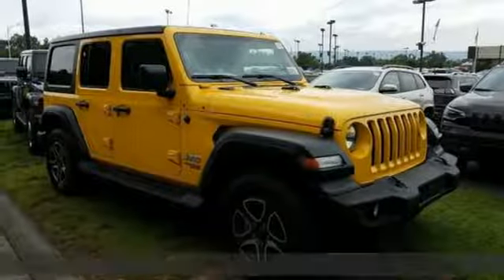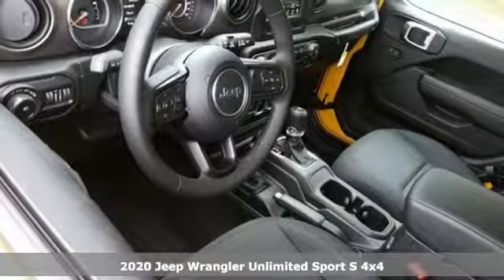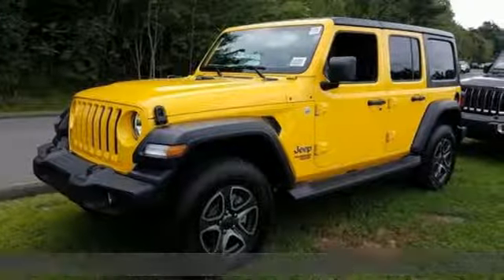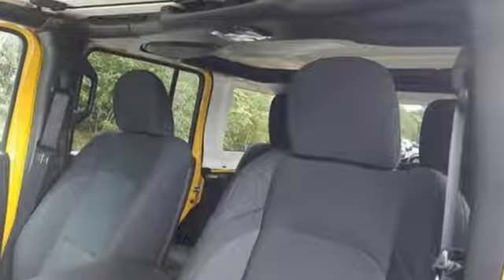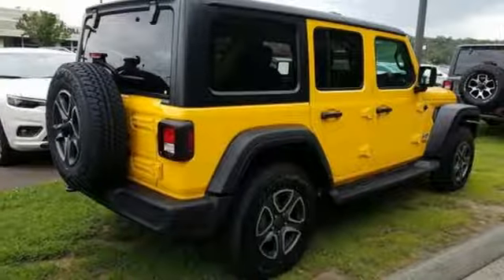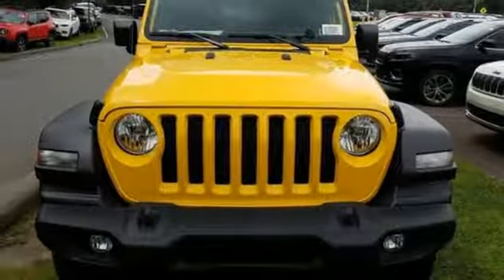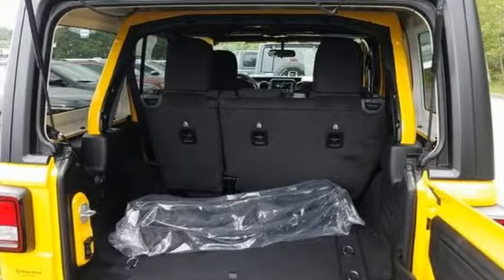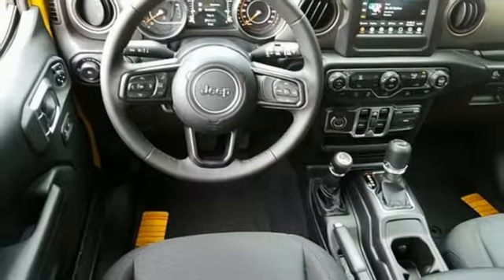2020 Jeep Wrangler Wilkes-Barre PA Scranton, PA J11181 - SOLD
Year: 2020
Make: Jeep
Model: Wrangler
Trim: Unlimited Sport S
Engine: 3.6L 6-Cylinder
Transmission: 8-Speed Automatic
Interior: Black
Stock #: J11181
VIN: 1C4HJXDG5LW110396
Convenience Group, Quick Order Package 24S Sport S, Technology Group (Google Android Auto, Radio: Uconnect 4 w/7" Display, and SiriusXM Satellite Radio), 3.45 Rear Axle Ratio, 4-Wheel Disc Brakes, 8 Speakers, ABS brakes, Air Conditioning, AM/FM radio, Anti-Spin Differential Rear Axle, Aux Battery, Black 3-Piece Hard Top, Brake assist, Cloth Low-Back Bucket Seats, Compass, Delay-off headlights, Driver door bin, Driver vanity mirror, Dual front impact airbags, Dual front side impact airbags, Electronic Stability Control, Front anti-roll bar, Front Bucket Seats, Front Center Armrest w/Storage, Front fog lights, Front reading lights, Google Android Auto (DISC), Integrated roll-over protection, Integrated Voice Command w/Bluetooth, Jeep Trail Rated Kit, Low tire pressure warning, Manufacturer's Statement of Origin, MOPAR All-Weather Floor Mats, Non-Lock Fuel Cap w/o Discriminator, Normal Duty Suspension, Occupant sensing airbag, Outside temperature display, ParkView Rear Back-Up Camera, Passenger door bin, Passenger vanity mirror, Power steering, Radio data system, Radio: Uconnect 3 w/5" Display, Rear anti-roll bar, Rear reading lights, Side Steps, SiriusXM Satellite Radio (DISC), Speed control, Split folding rear seat, Steering wheel mounted audio controls, Stop-Start Dual Battery System, Tachometer, Telescoping steering wheel, Tilt steering wheel, Traction control, Trip computer, Variably intermittent wipers, Wheels: 17" x 7.5" Black Steel Styled, and Wheels: 17" x 7.5" Machined Granite Crystal. *Your additional costs are sales tax, tag and title fees for the state in which the vehicle will be registered, any dealer-installed options (if applicable) and a dealer processing fee ($299 Maryland; not required by law); ($144 Pennsylvania). Prices are subject to change, and prior sales are excluded from these offers. While every reasonable effort is made to ensure the accuracy of this information, we are not responsible for any errors or omissions contained on these pages. Please verify any information in question with the dealer.

Address:
150 MotorWorld Dr #8